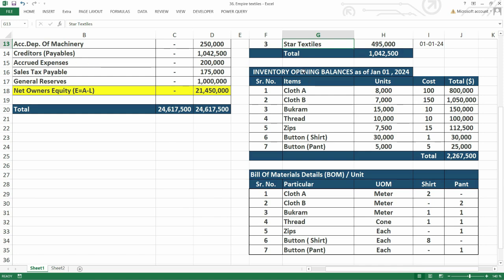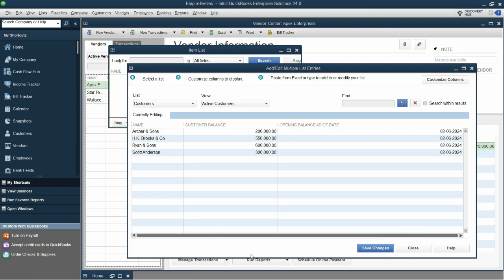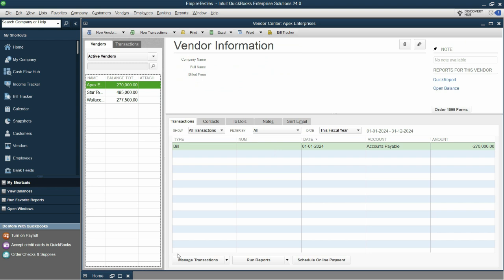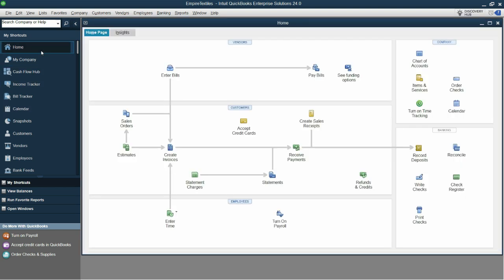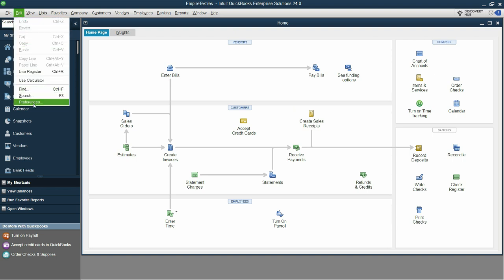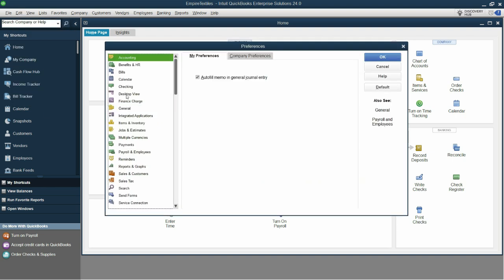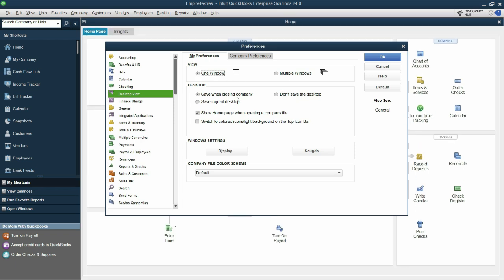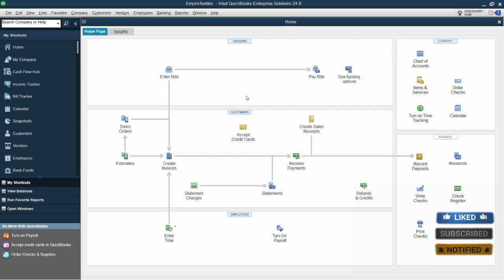Desktop View Adjustment in QuickBooks Desktop